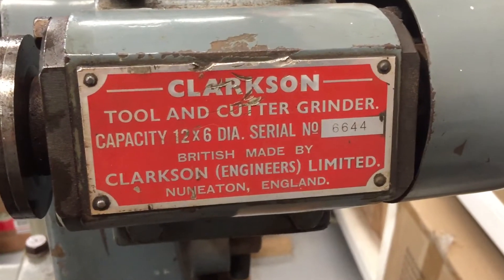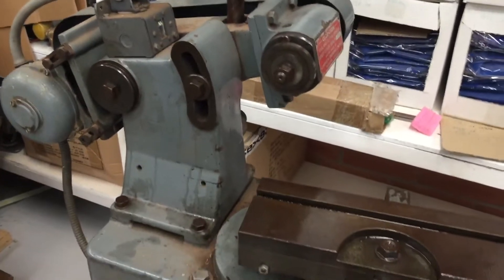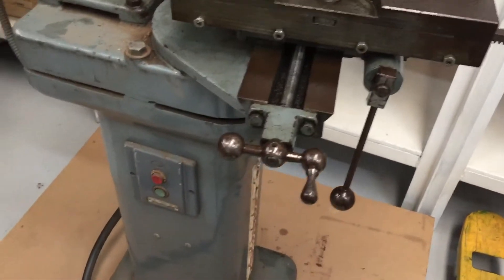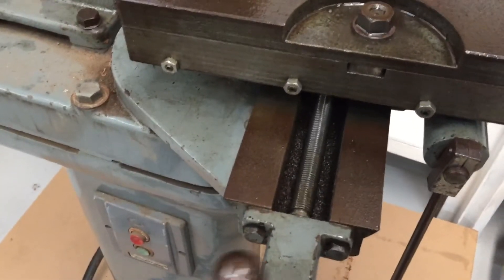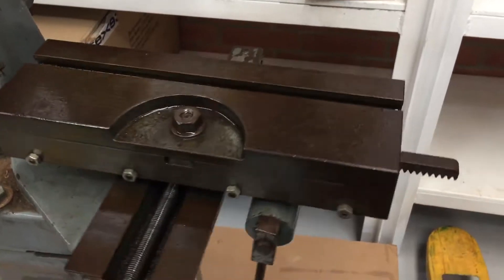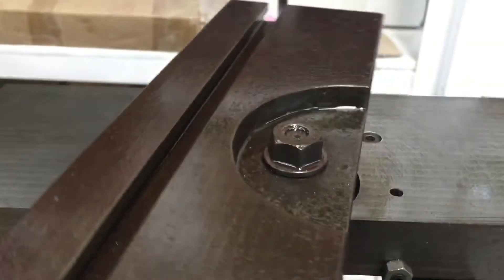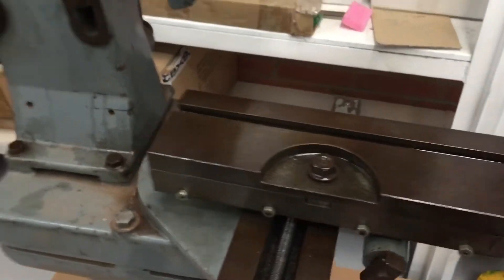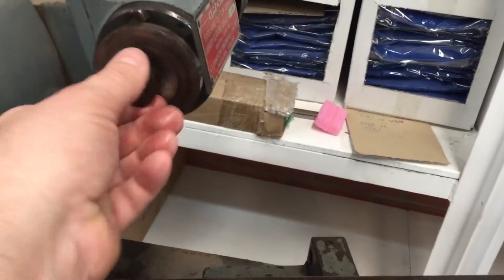Clarkson Tool and Cutter grinder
After nearly a year of discussion, we are proud to announce our later addition to the nursery for wayward machine tools. She needs a bit of a tidy up, and we will need to organise a bit of fixturing which was unable to be located, but she will grind again!